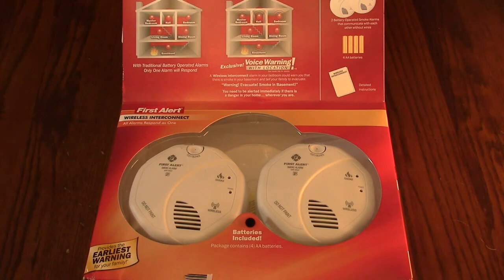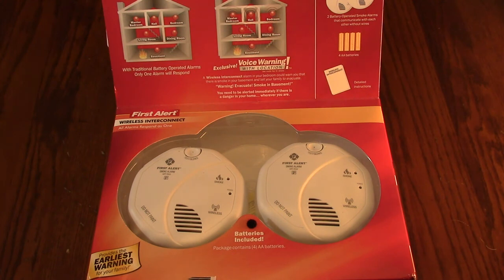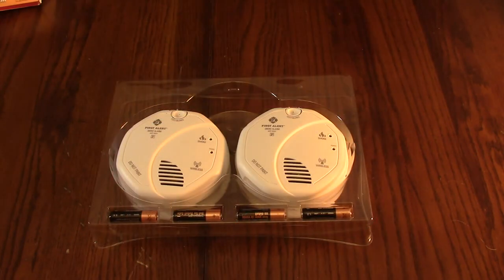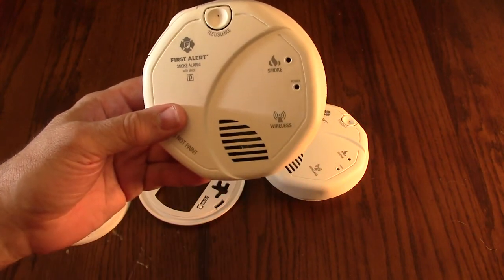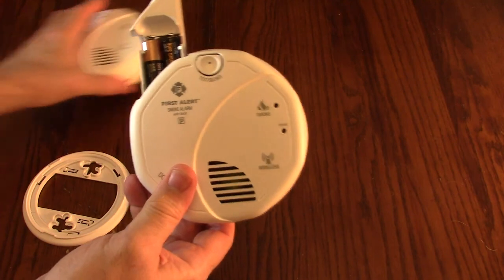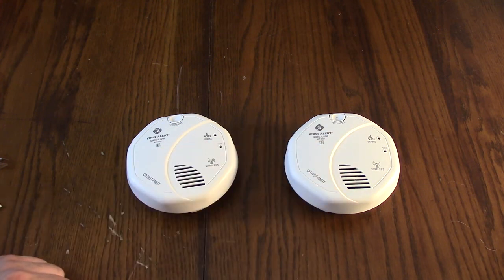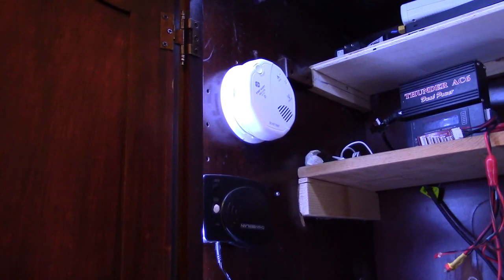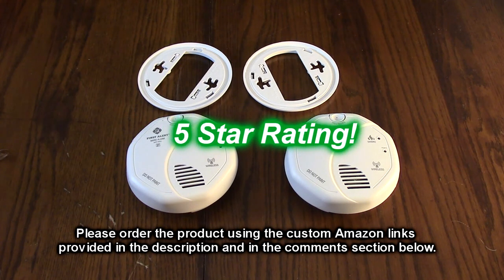First Alert Wireless Interconnected Smoke Alarm with Voice Location, Battery Operated, 2 Pack REVIEW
ORDER First Alert Brand Model SA511CN2-3ST Wireless Interconnected Smoke Alarm with Voice Location, Battery Operated, 2 Pack

□ Electronic Components
         □ Hobbies:

 Help keep your family safe with these battery operated smoke alarms that wirelessly interconnect with each other and other First Alert enabled alarms so that all sound when one is activated, creating a home safety network; comes in a pack of 2 alarms
Voice alarm with 11 programmable locations tells you where the danger is so you can choose the best evacuation route; Loud, 85-decibel siren sounds to alert you to danger
Equipped with photoelectric smoke sensor optimized to detect larger smoke particles produced by smoldering fires; Helps minimize the number of false alarms
Battery powered alarm requires no rewiring for installation and provides continued monitoring even if there's a power failure; use with Polaroid AA batteries for best results
Wirelessly connect upto 18 first alert enabled alarms for the maximum in whole home protection; includes test/silence button, low battery warning, end of life timer
First Alert has been the most trusted brand in home safety since launching the first residential smoke alarm in 1958 (Based on a First Alert Brand Trust Survey in February 2018)